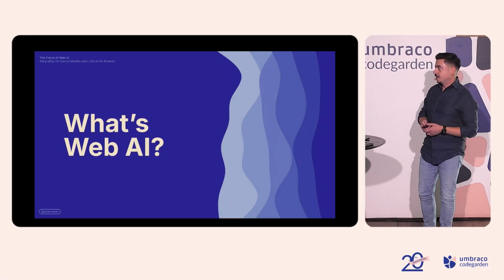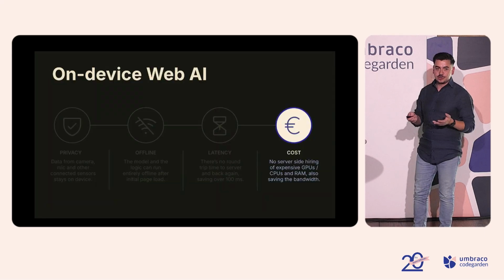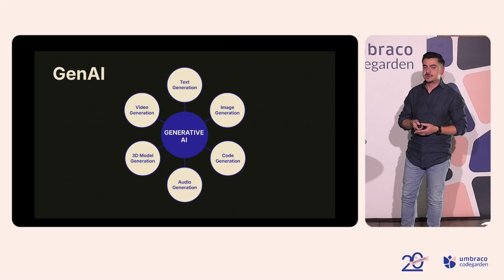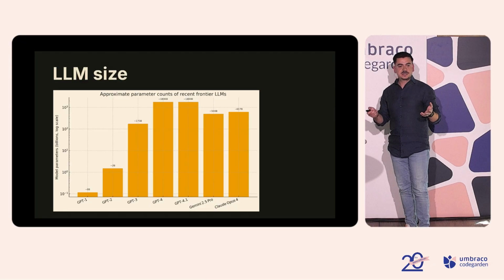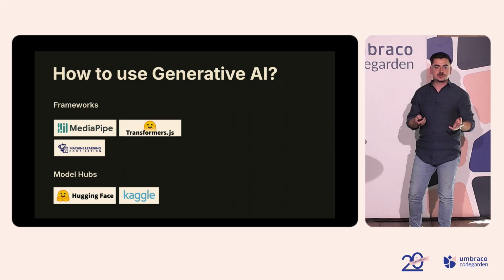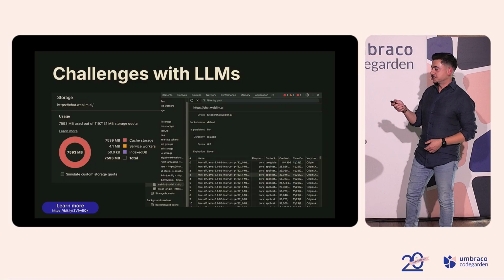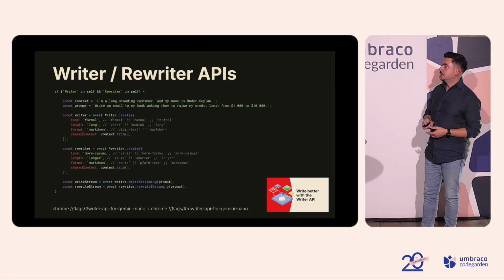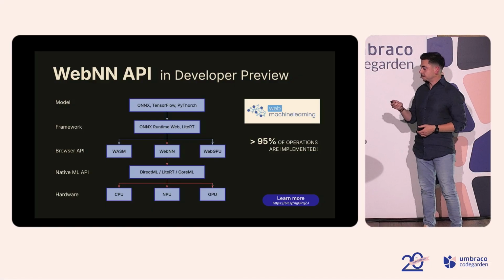Önder Ceylan | The Future of Web AI | Codegarden 2025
The web browser is transforming into a powerful AI platform - no cloud required. From instant translations to real-time image segmentation, modern browsers now pack sophisticated AI capabilities that work offline, protect privacy, and run with native speed. Through frameworks like TensorFlow.js, Transformers.js, MediaPipe, WebLLM and Chrome's built-in AI APIs, developers can now tap into device GPUs and AI accelerated chips to run narrow and generative AI models directly in the browser. Furthermore, many open AI models are on the rise ranging from small to very large LLMs. Discover how to harness these technologies with code examples and demonstrations to build faster, more private, and cloud-independent web applications that work anywhere. The future of web AI runs in your browser - and it's ready for production today.